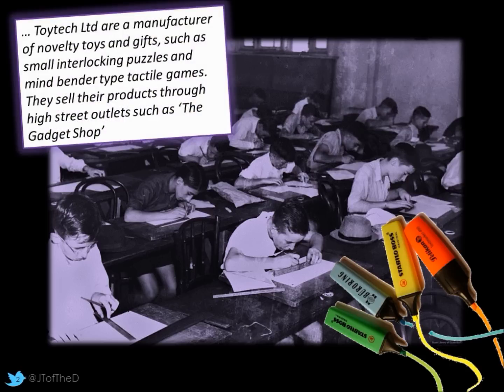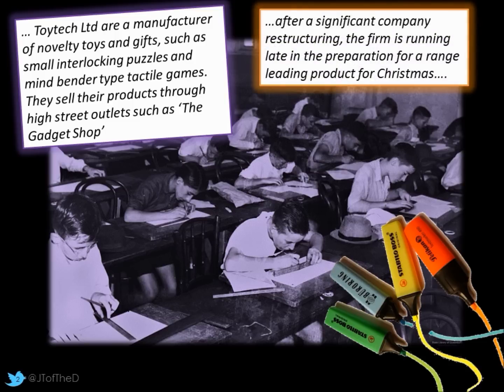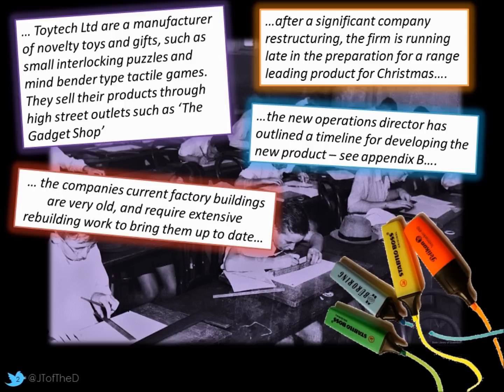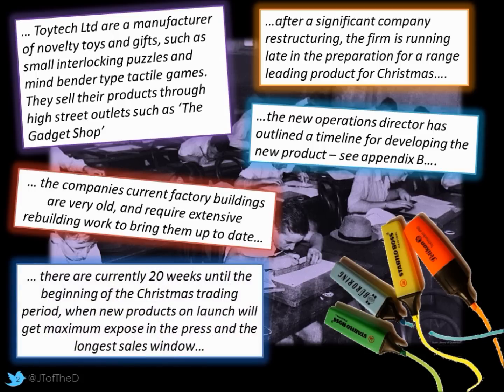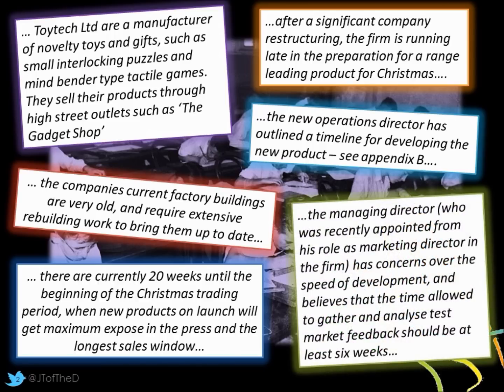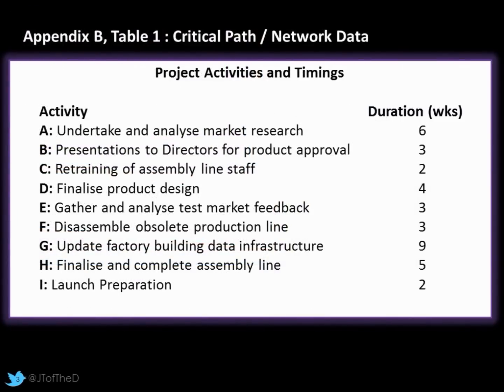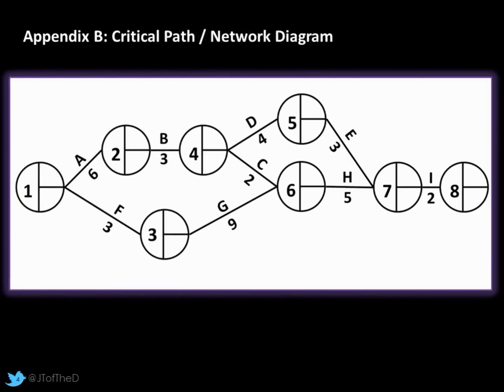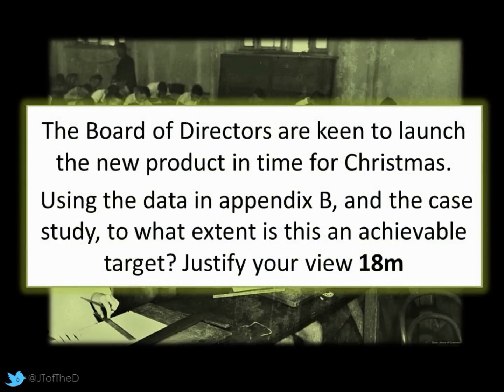Critical Path Analysis WORKED ANSWER Part 1/2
A2 Business Studies - Critical Path Analysis: Applying the technique to an exam style question.

This first video introduces the case study outline context and data needed to answer the question given at the end of the video. In part 2/2 I will guide you through a full answer to this question, both quantitively and qualitatively.

My suggestion would be to watch this video with a pen and paper to note down any key information, and then attempt an answer BEFORE watching part 2/2 where you can check if you are correct!
The question is styled on AQA BUSS3 - but is applicable to OCR F294 and EDEXCEL 6BS04 also.

Good luck!